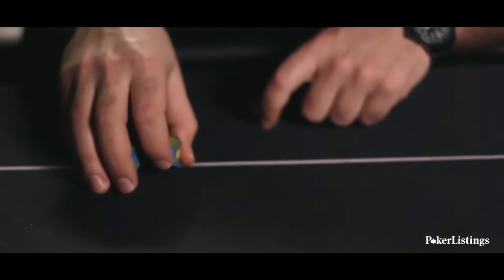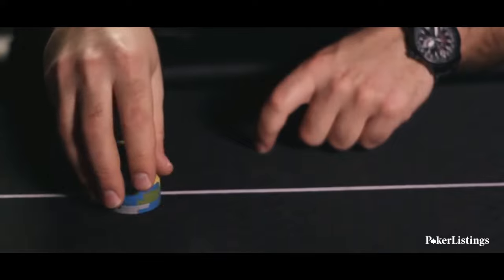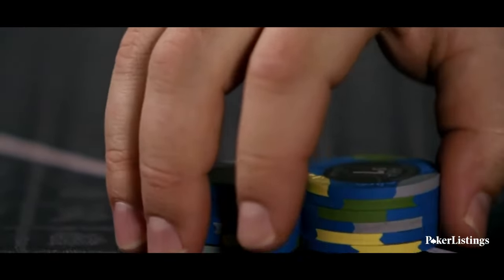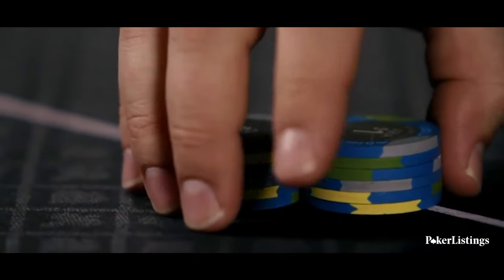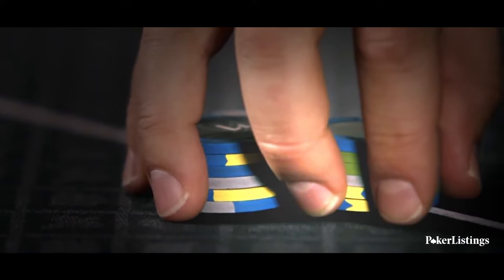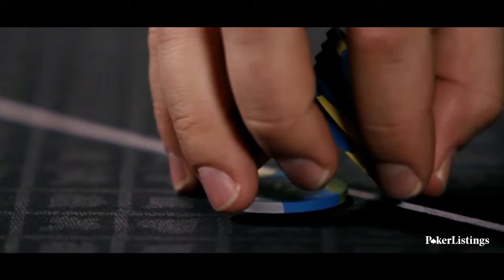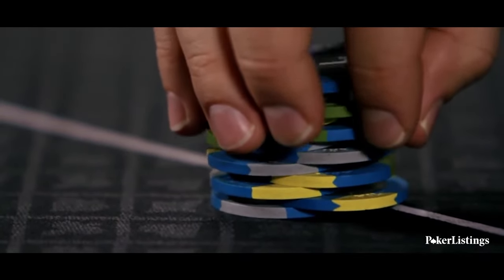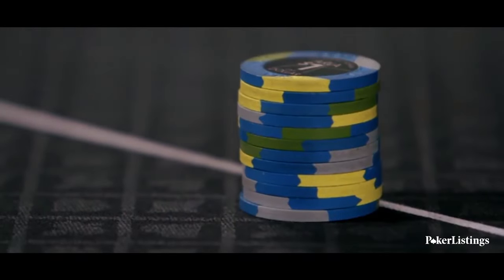How To Shuffle Poker Chips - Live Poker Basics Tutorials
If you've ever played live poker you've probably seen people doing cool tricks like shuffling their chips and wondered how they're able to do it. In this episode of our beginner poker strategy series Poker Basics, we explain step by step how to do the most common poker chip trick: The Shuffle. Check out this video and watch the other nine episodes of Poker Basics to learn everything you need to get started playing Texas Hold'em live. for tons of great free poker strategy.